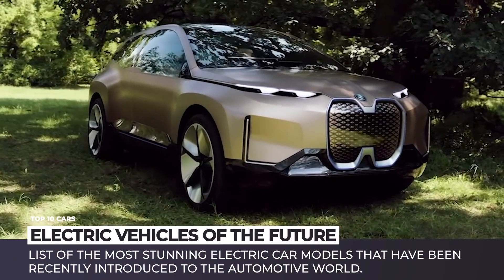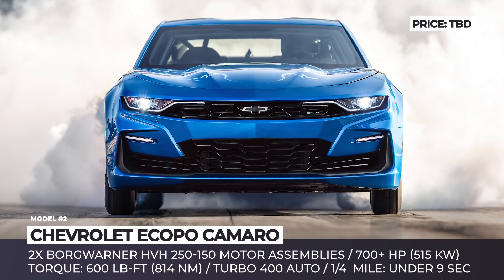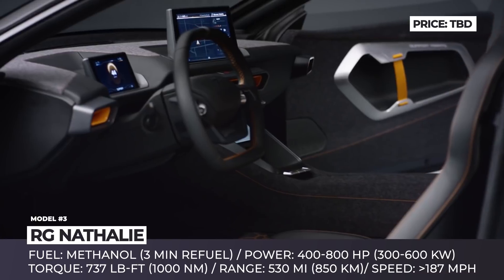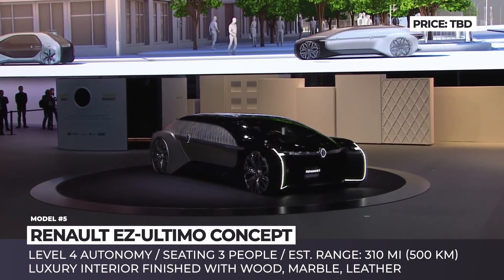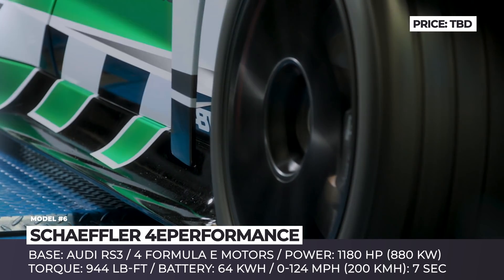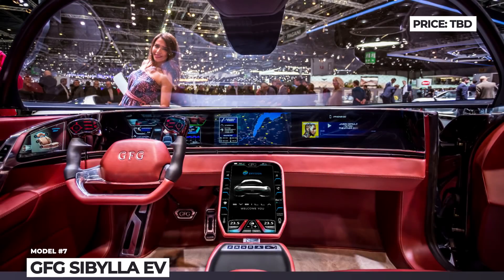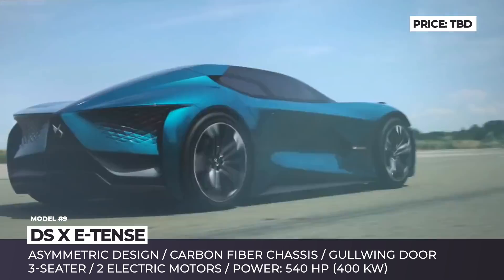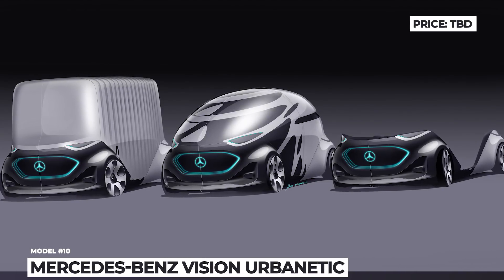10 New Electric Car Innovations to Turn EVs into the Transport of the Future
Electric cars are usually hailed as the future of automaking. We do agree with this notion and would like to take you on a trip to the future by showing a list of the most stunning EV models that have been recently introduced to the world. Chances are that you have not yet seen some of these fascinating designs, so get ready to be impressed and excited about the upcoming days of innovation and technology supremacy!

Learn more about electric vehicles from previous AutomotiveTerritory releases

Find out about all vehicles that were featured in this ATelectriccars episode

The futuristic EZ-Ultimo is fully electric and autonomous vehicle promoting the Renault’s concept of shared mobility. Looking like a luxury living room on the inside, EZ-Ultimo offers cozy mobile private space, can seat up to 3 people, and is expected to have the range of 310mi per charge.

Based on the 2019’s edition of the Chevy’s COPO Camaro, this EV is an electric concept of a race car. The electric motor comprised of 2 BorgWarner power units delivers more than 700 hp and 600 lb-ft of torque in total and allows eCOPO Camaro to run a quarter-mile in under 9 seconds.

The Vision iNext is the new all-electric concept SAV by BMW which is expected to enter the market in 2021. The EV is fully autonomous, but has an option of manual driving. Its interior features “Shy Tech,” which combines Intelligent Personal Assistant, Intelligent Materials and Intelligent Beam technologies.

Audi 4ePerformance is based on the RS3 sedan. It is built by Schaeffer and ABT, gets equipped by 4 electric motors and has managed to set the world’s record for going in reverse.

GFG Sibylla: gfgstyle.it/media.html

GFG Sybilla was designed in cooperation with smart energy management company Envision. This sedan has futuristic design, 536 hp electric motor and is based on the 1963 Chevrolet Corvair Testudo Bertone.

DS X E-Tense: dsautomobiles.co.uk/inside-ds/concept-cars/ds-x-e-tense

DS X E-Tense is an asymmetrical three-seater vehicle with autonomous mode and Formula E tech under the hood. The automobile is fully electric, and it presents the company’s vision of 2035 transport.

The new mobility concept from Mercedes-Benz blurs the lines between passenger and commercial vehicles. In essence, Vision Urbanetic is an all-electric fully-autonomous platform that can carry modules with either cargo or people.

Shanghai-based auto manufacturer called Aiways planned the production of 8 vehicle variants on a modular platform and to show off what is to come, a revolutionary super sports car named Nathalie was created.

Peugeot E-Legend is an all-electric highly advanced concept with autonomous driving and voice recognition tech that is inspired by 1970s 504 coupe model.

DS3 Crossback E-Tense: dsautomobiles.co.uk/ds-models/ds-3-crossback/exterior/ds-3-crossback-e-tense

DS 3 Crossback E-Tense is an all-electric compact crossover from DS Automobiles that comes with a 100kw motor and a host of small interior and convenience details that create unique user experience.